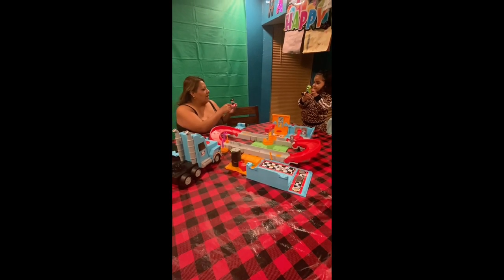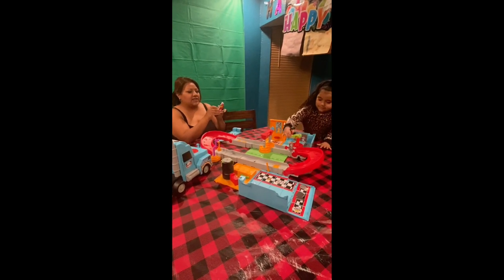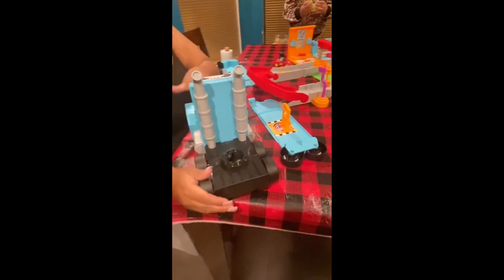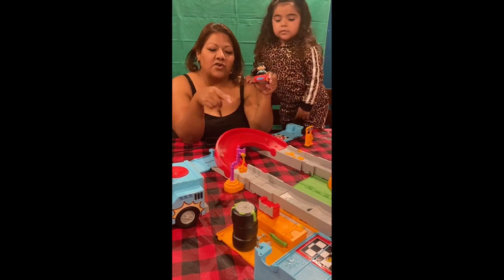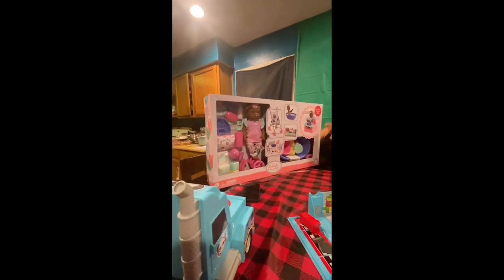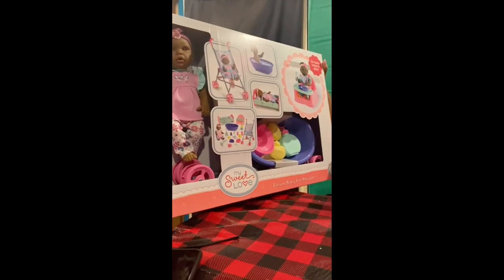Ivory reviewing Ryan’s World Combo Crew Racetrack Car Vehichle Playset, 19 Pieces